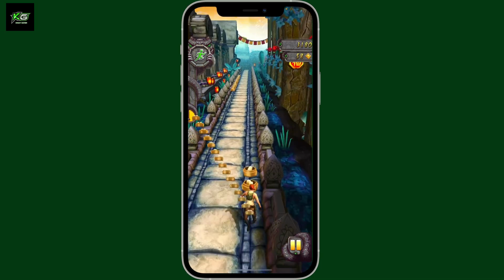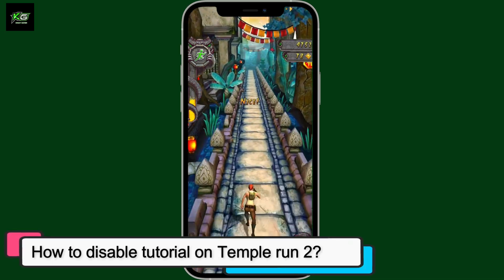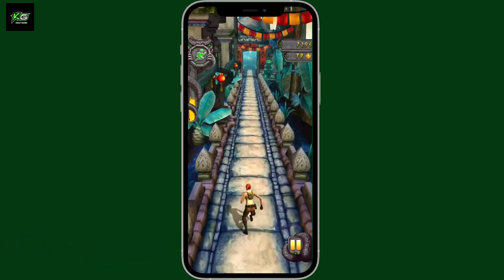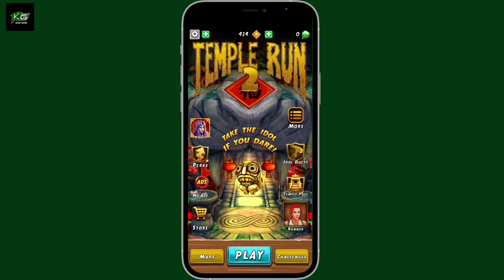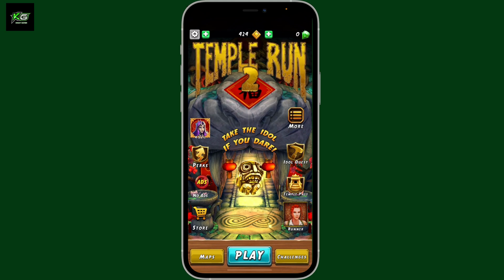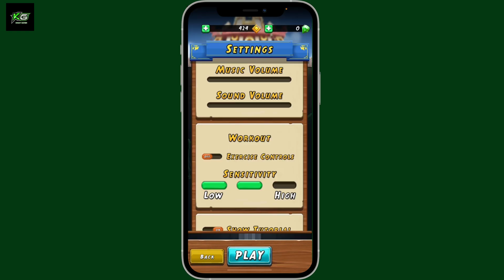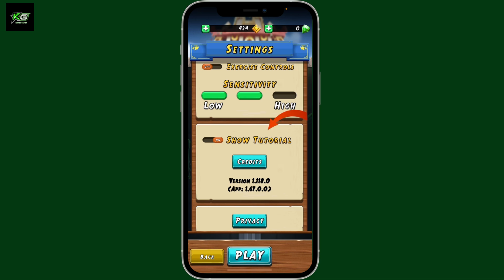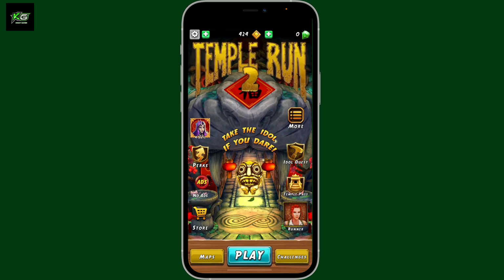How to Disable Tutorial on Temple run 2? Turn Off Tutorial Mode in Temple Run 2 (2025)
Want to disable the tutorial in Temple Run 2? In this quick guide, I'll show you how to turn off the tutorial so you can jump straight into the game without interruptions. Whether you're a new player or just reinstalling the game, this step-by-step tutorial will help you start running freely!